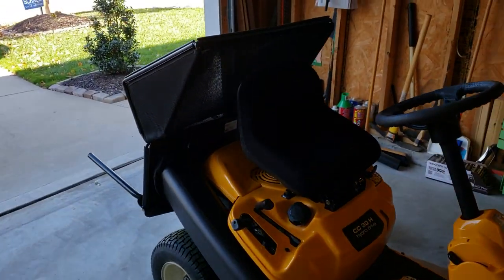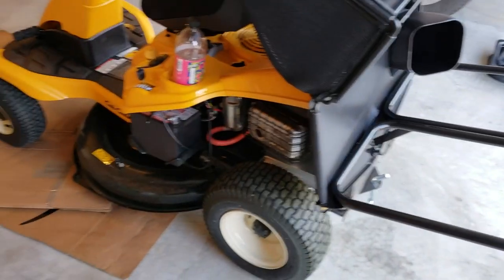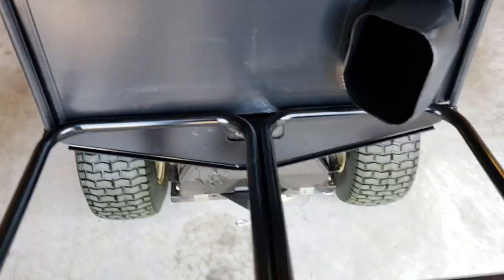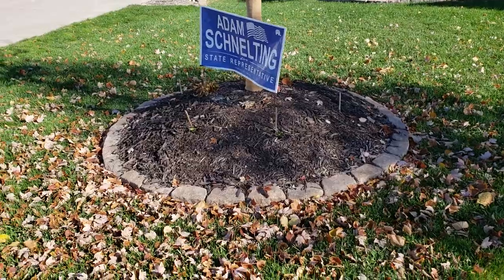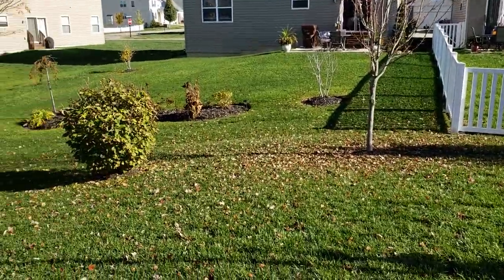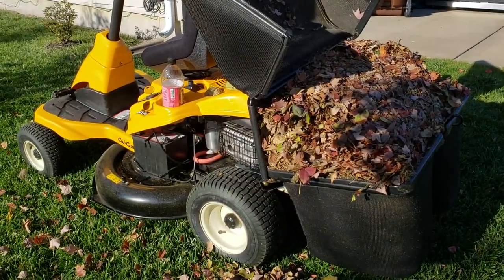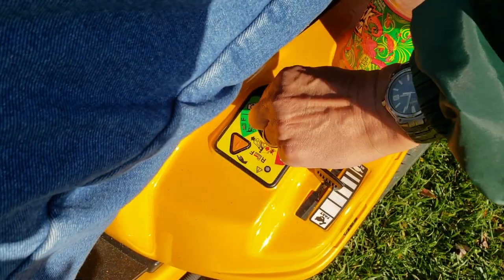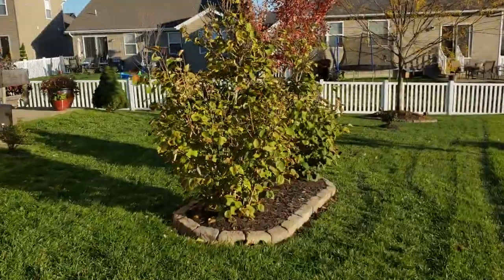1st Leaf Bagging with Cub Cadet CC30H Hydrostatic Drive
1st Leaf Bagging with new Bagger attached to the Cub Cadet CC30H Hydrostatic mower.  It worked beautifully, actually better than expected.  Mower is still nimble enough to go around the 34 objects in our yard which require a lot of forward and reversing which is no issue with the hydrostatic (shiftless) transmission. If you own this mower, we recommend you get the bagger too.